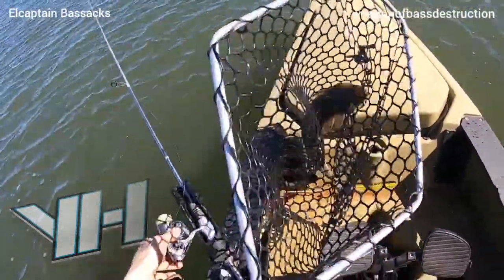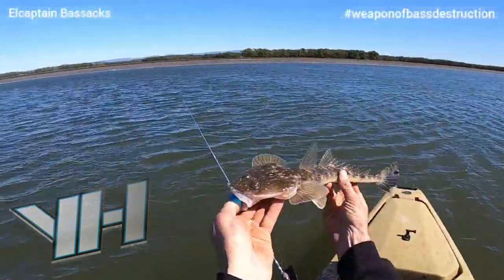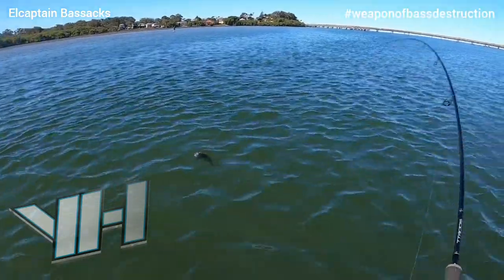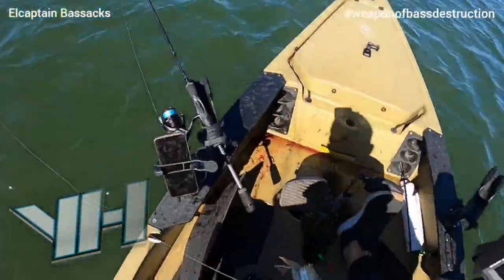Flathead fishing Queensland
Thanks to  @rainhaleorshinefishing for the latest addition to the Yak Hunters Library of fishing video's
For more cool video's please be sure to check out his channel.

With a growing library of fishing video's from all over the country, Fishing Kayak reviews and fishing tips and tricks for a multitude of species, YakHunters Youtube is the one stop shop for all the information you need.

Also if you are interested in any YH merch then jump over to the web